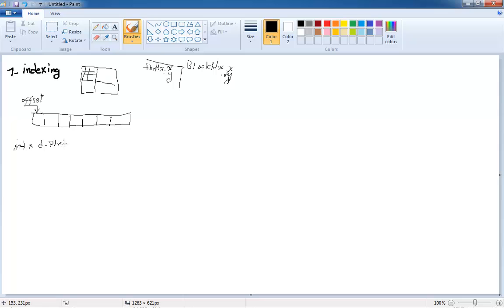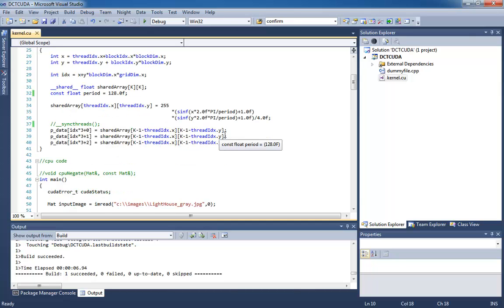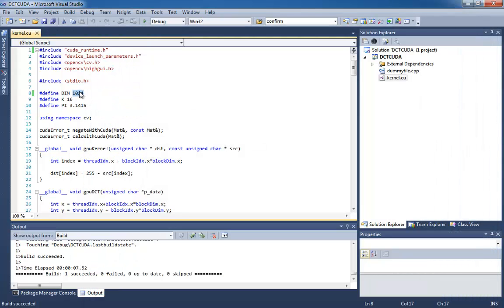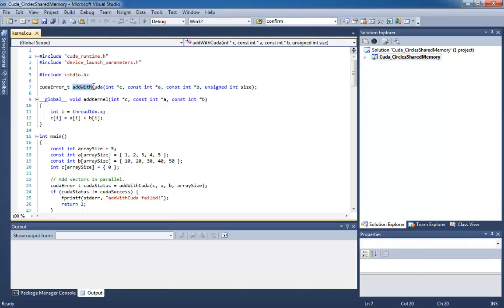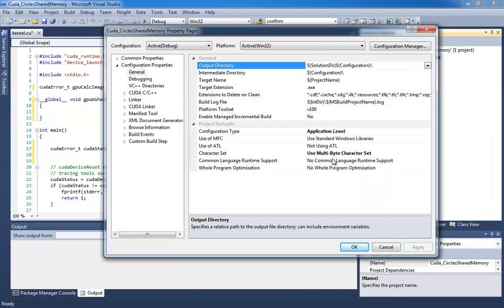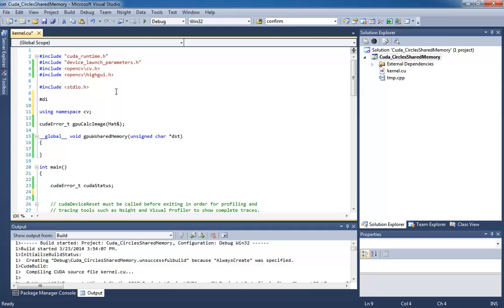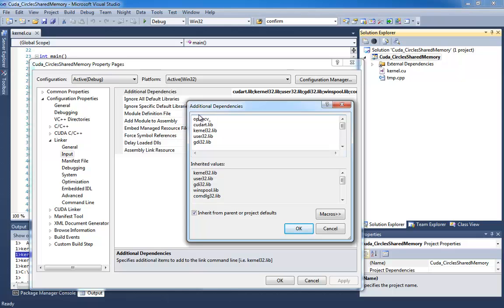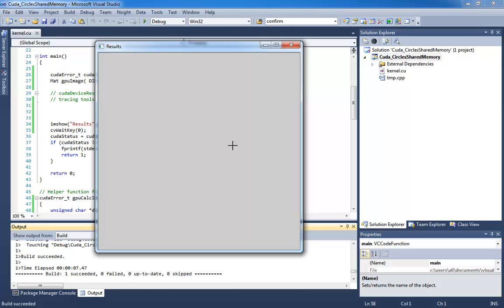Unit 07 labp1